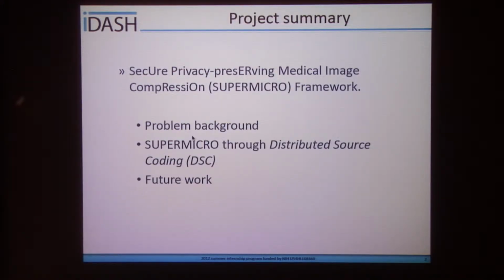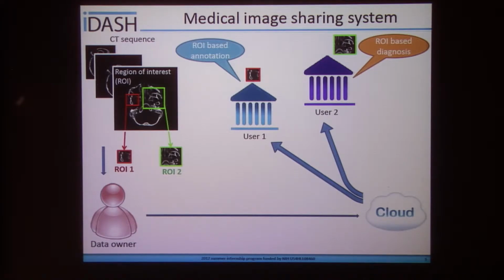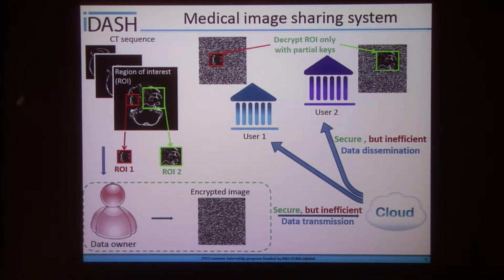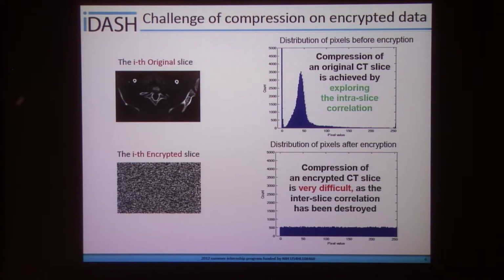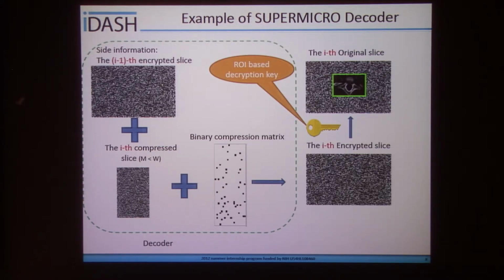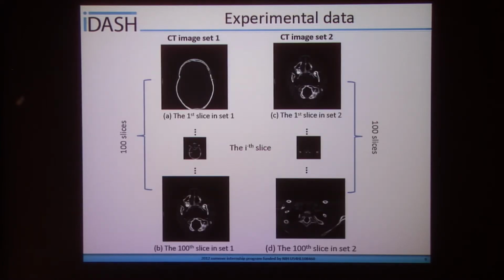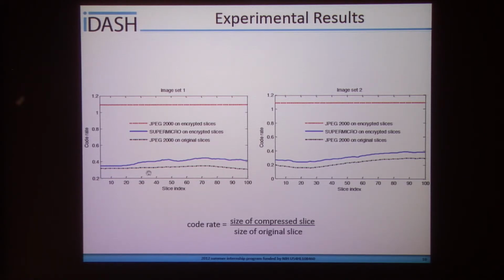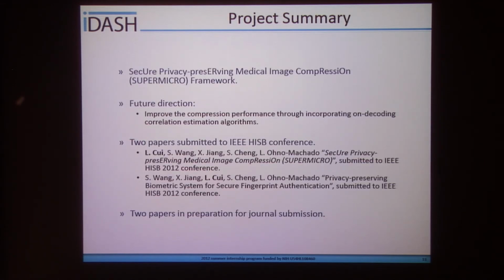Privacy-Preserving Data Compression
Lijuan Cui, MS